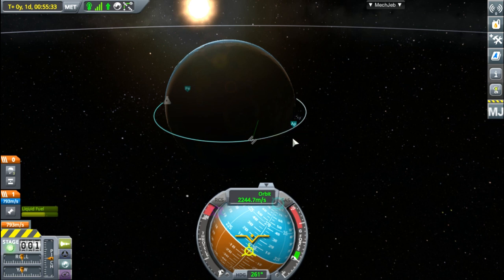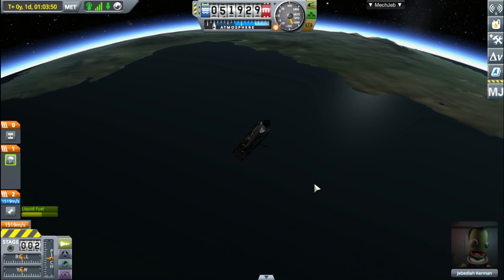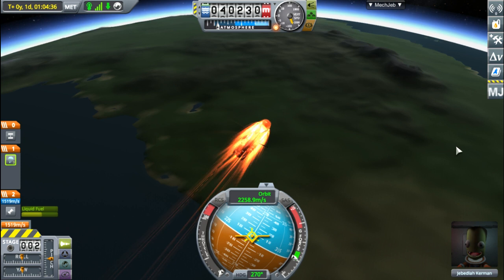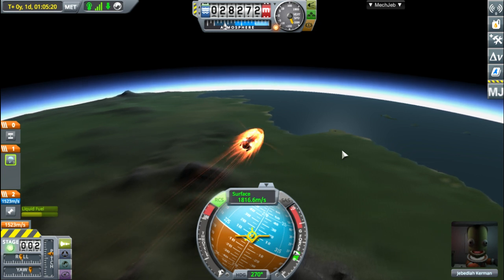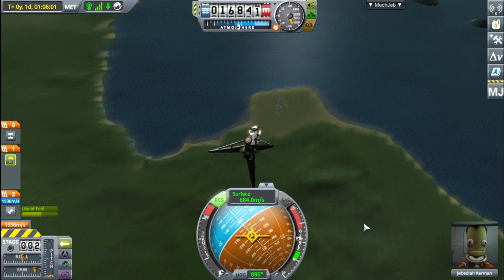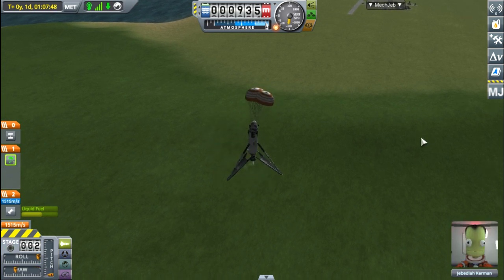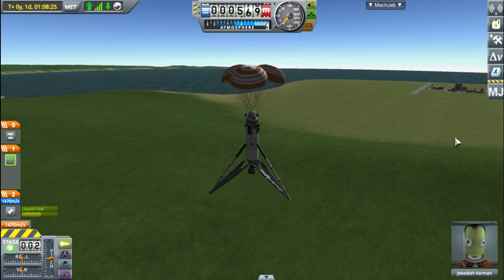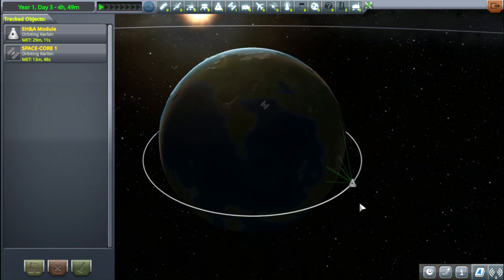BKG'S KSP Episode 8 ~ Jebediah's Re-entry (Stage 2)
This stage we undock from the Space-Core 1 with the EEV 1.0. On board the EEV will be Jebediah Kerman, First commander of the S-C1. This being his fourth time in space, With no EVA''s yet. He is scheduled to return in near future mission as Commander of the station S-C1 for a second time. As well as his first scheduled space walk or EVA.

THE REASON
Commander Jebediah Kerman will be returning on the EEV to make room for the new updated module the EH&A Module. Equipped with a new S-C1 custom designed fit to needs EEV 2.0 Module system.
On board the EH&A Module will be the next Commander of the S-C1 (yet to be named)
As well as some new equipment and upgraded station parts, fuel and resources will also be brought on the EH&A Module